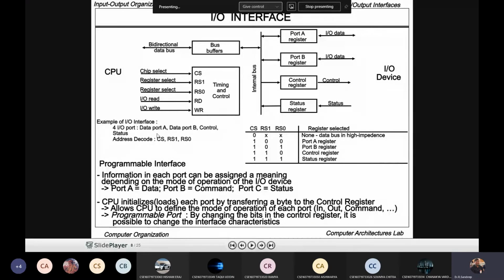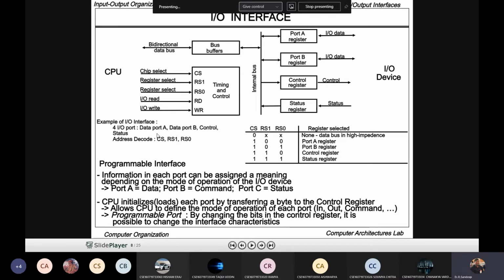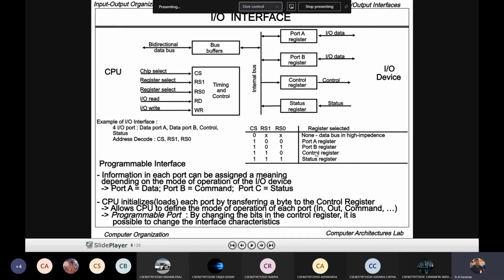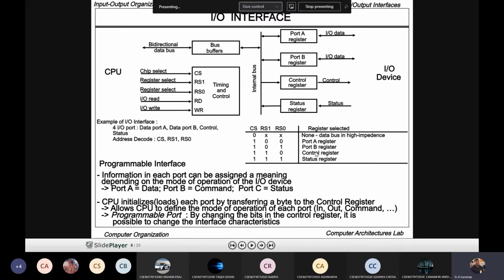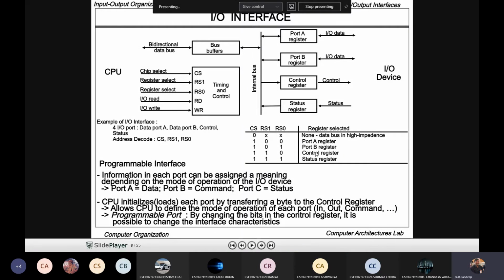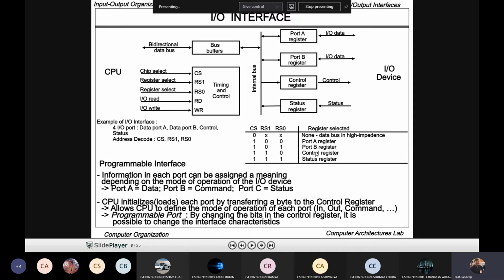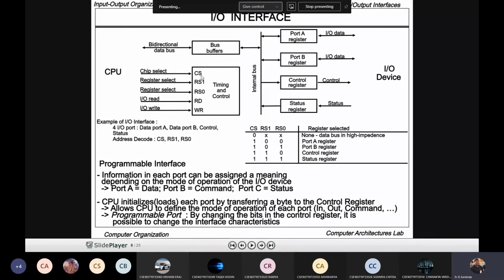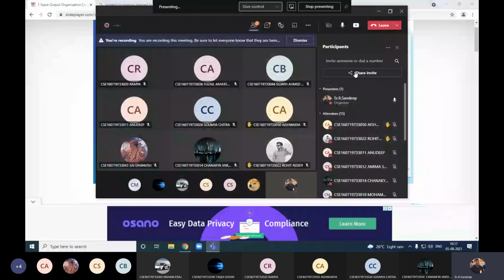Input Output Interface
if you want to know how an Input Output Interface will work then you should watch this video